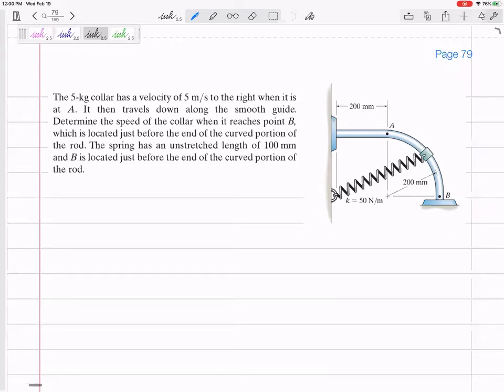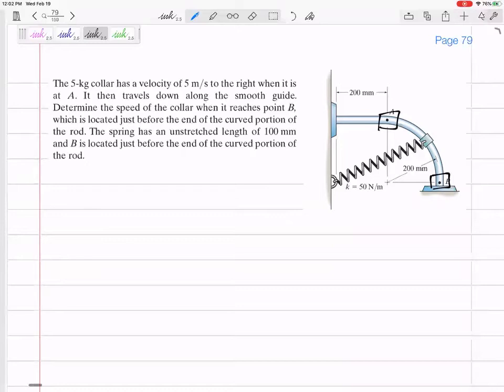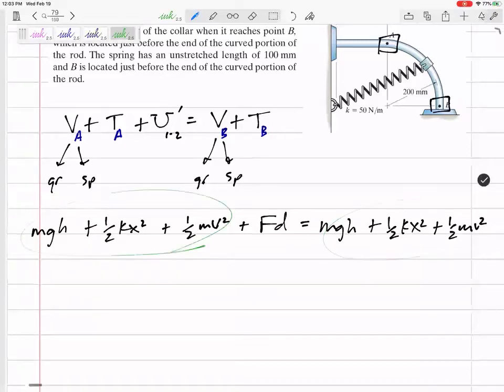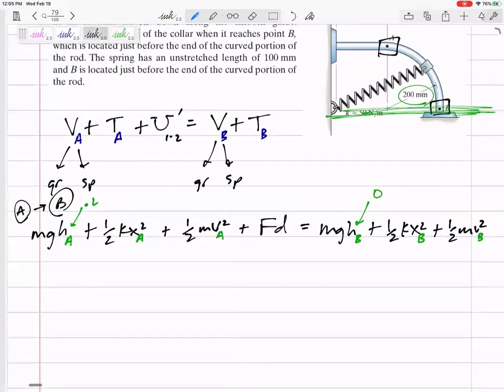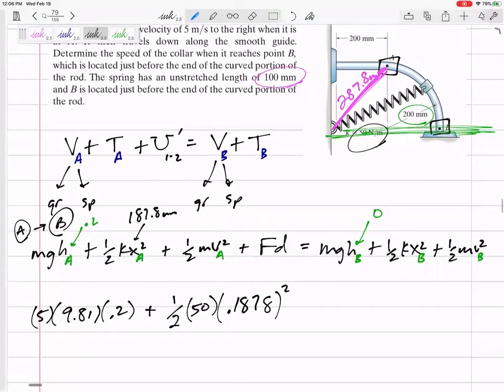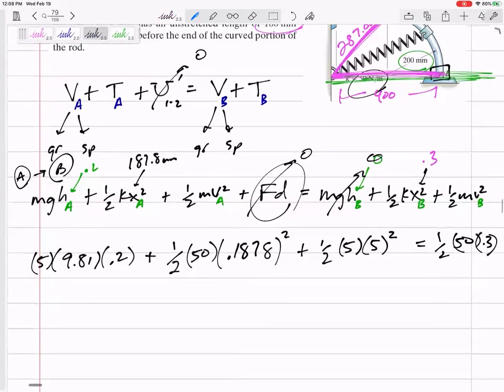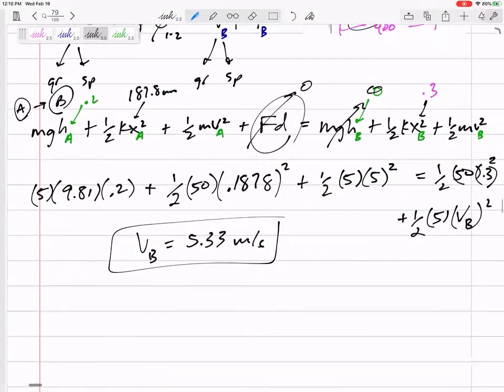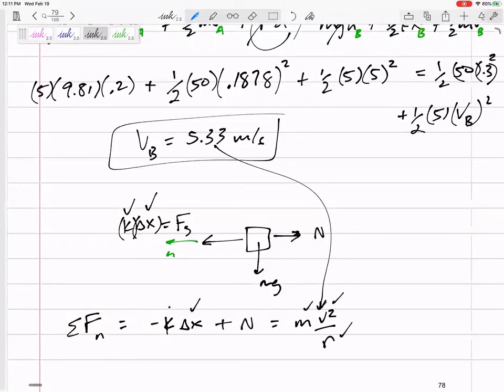Dynamics - Conservation of Energy example 3